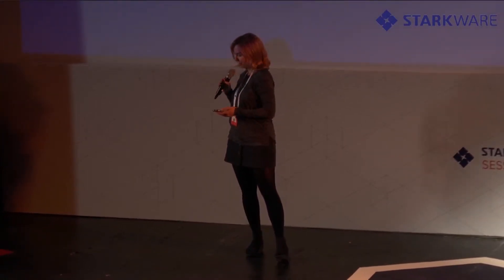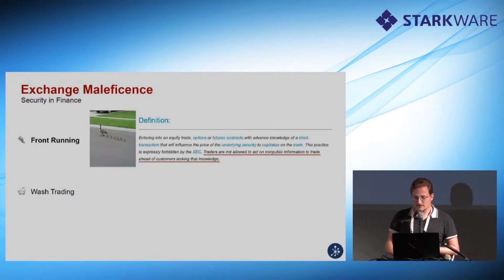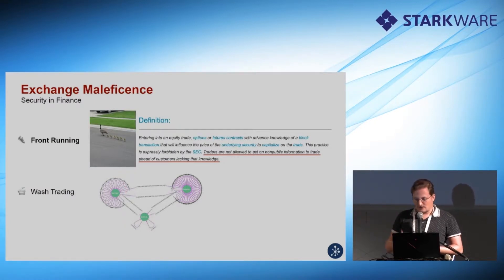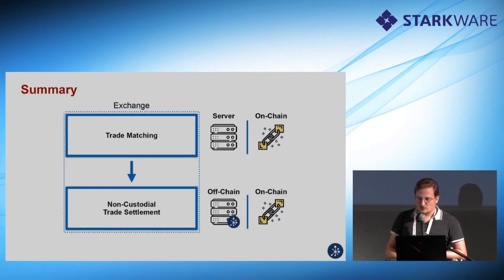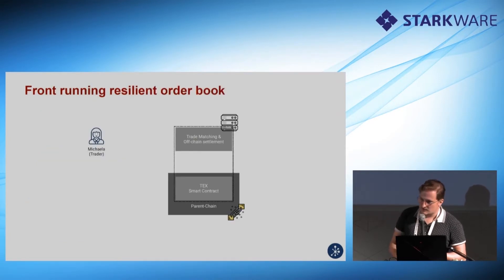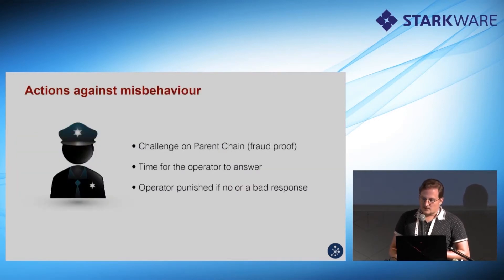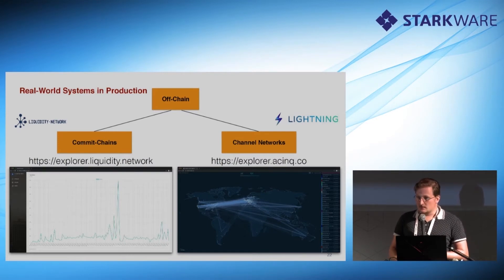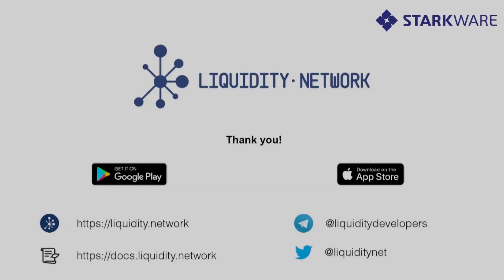Arthur Gervais - Front-Running Resilient Exchange Order-Book Using ZKP & Time-Lapse Crypto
Arthur Gervais, Imperial College London/Liquidity Network

StarkWare Sessions 2019